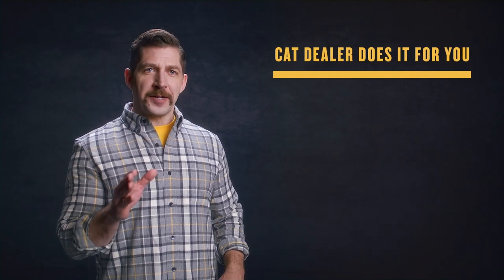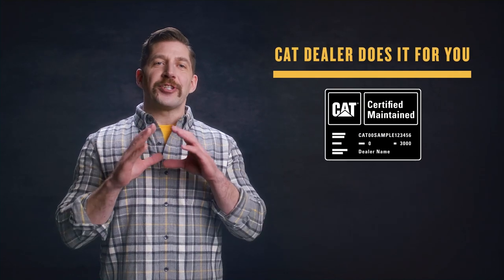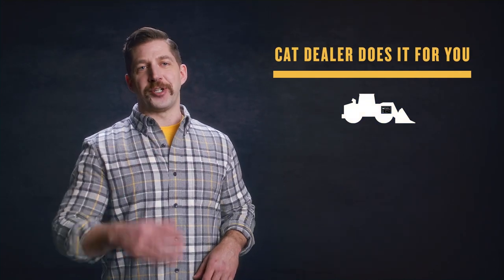Cat® Certified Maintained — It’s That Simple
Do you have a Cat® Customer Value Agreement (CVA) where your dealer does the maintenance? Then make sure to get it Cat Certified Maintained — verifying your dealer’s performed all required maintenance on time and that it’s up to OMM standards. It’s like a stamp of authenticity, and it boosts your equipment’s value. It’s that simple. Learn how to make your Cat machine Cat Certified Maintained by visiting